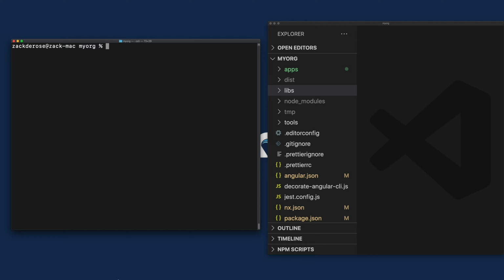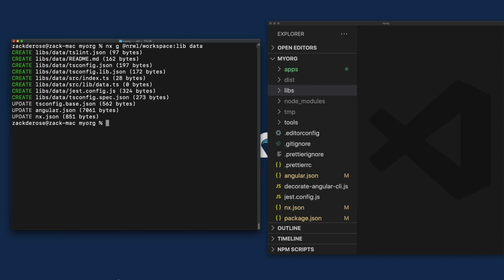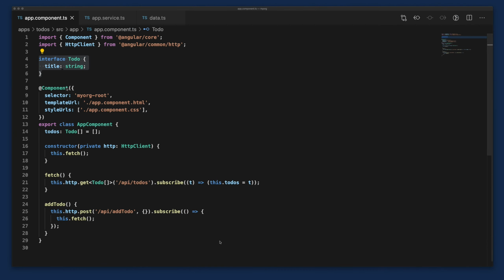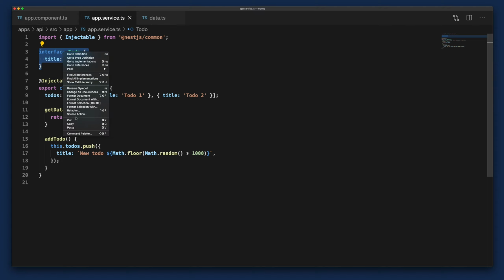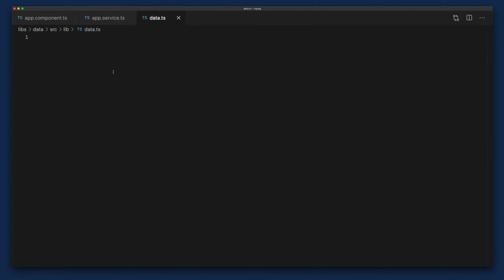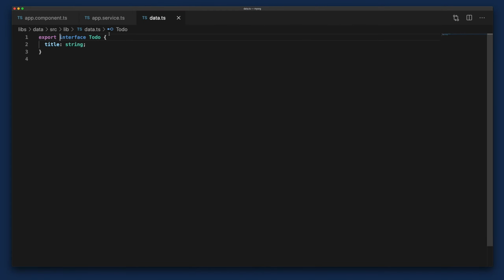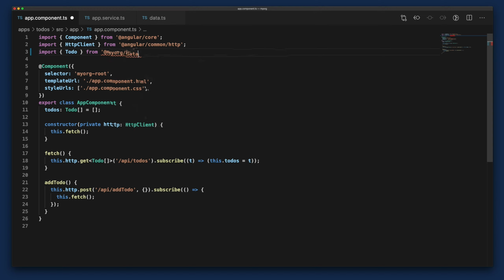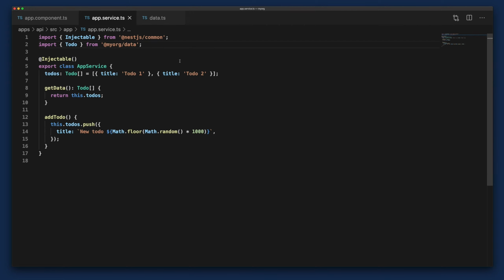Nx.dev Tutorial | Angular | Step 7: Share Code